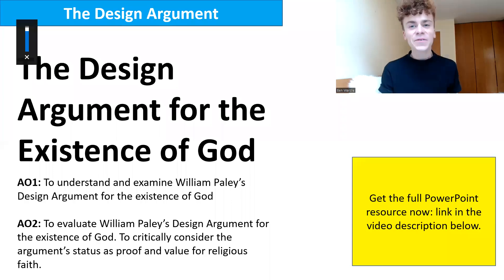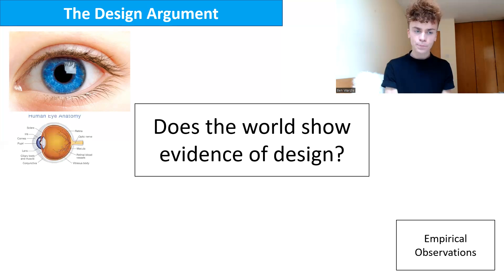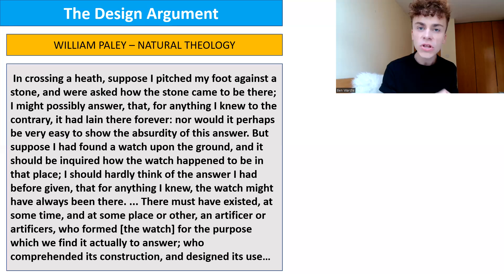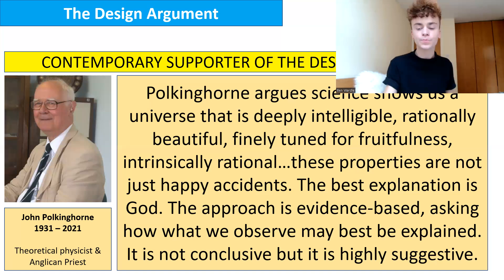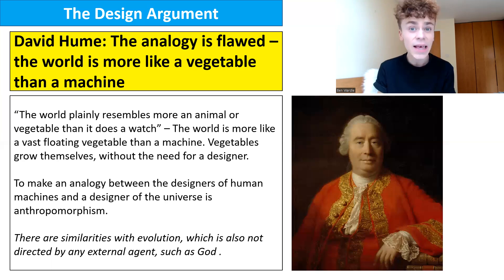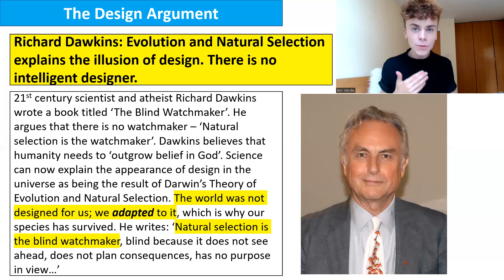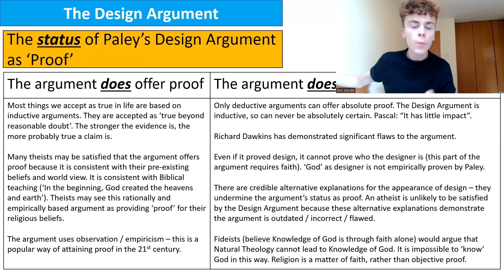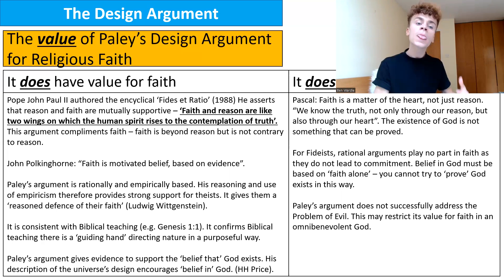DESIGN ARGUMENT (A LEVEL RELIGIOUS STUDIES AQA)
Paper 1: Philosophy of Religion & Ethics